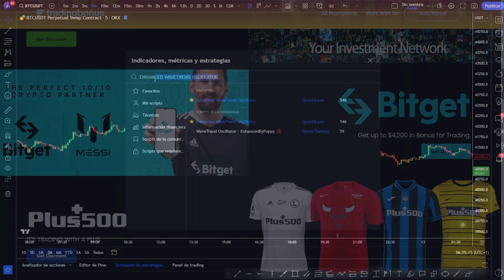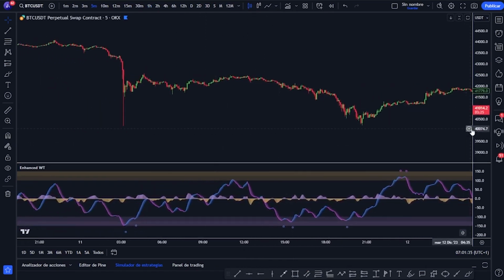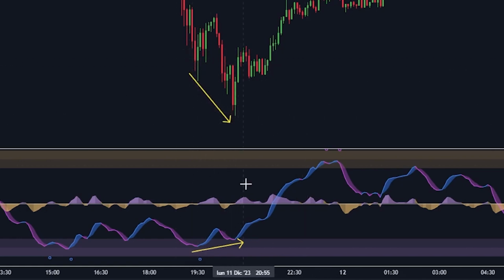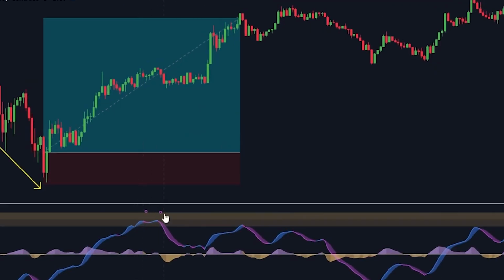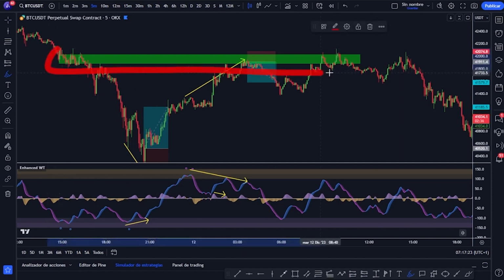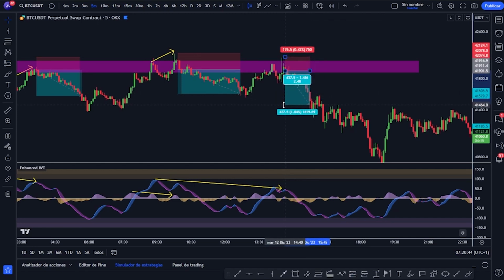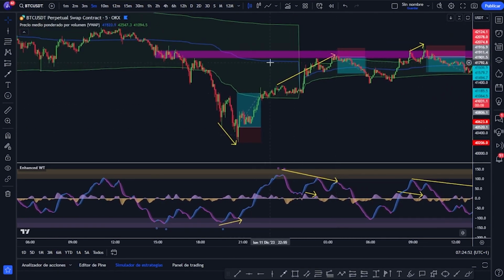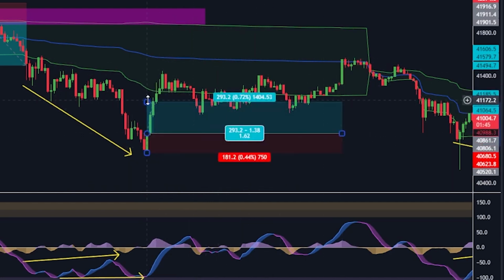I Found the Indicator That is 300x Times Better Than RSI [Always Win]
I Found the Indicator That is 300x Times Better Than RSI [Always Win], to make money by scalping, daytrading/intraday, or swing trading.

1 minute trading strategy
3 minute trading strategy
5 minute trading strategy
15 minute trading strategy
30 minutes trading strategy
45 minutes trading strategy
1 hour trading strategy
2 hour trading strategy
3 hour trading strategy
1 minute scalping strategy
3 minute scalping strategy
5 minute scalping strategy
15 minute scalping strategy
1 minute scalping strategy binance
iq options 1 minute scalping strategy
1 minute scalping strategy for cryptocurrencies
1 minute scalping strategy for gods
5 minute scalping strategy binance
iq options 5 minute scalping strategy
5 minute scalping strategy for cryptocurrencies
5 minute scalping strategy for gods